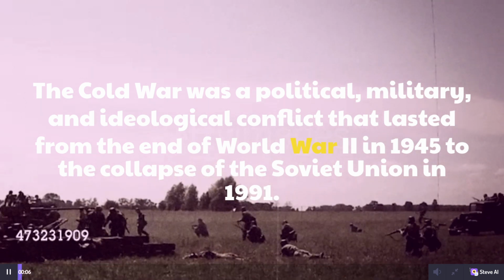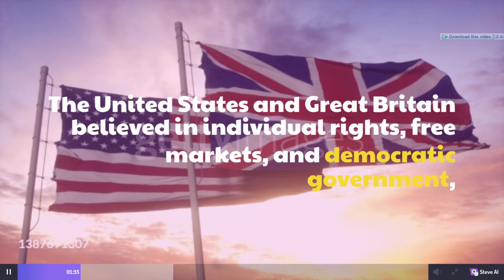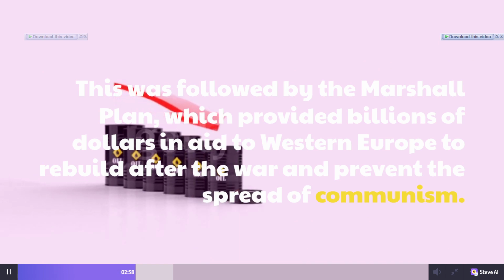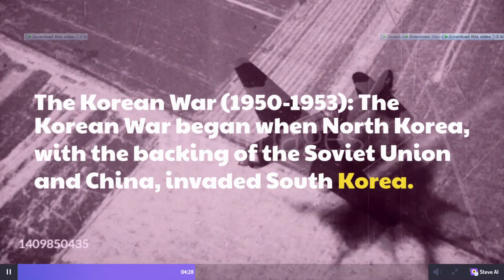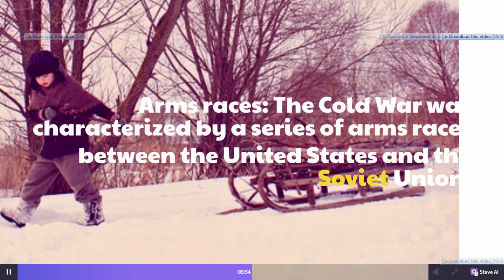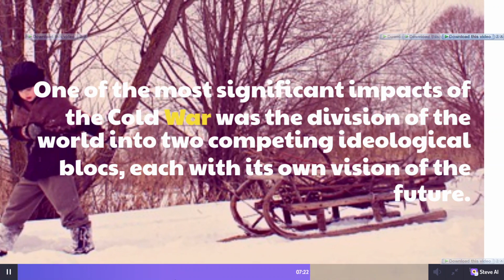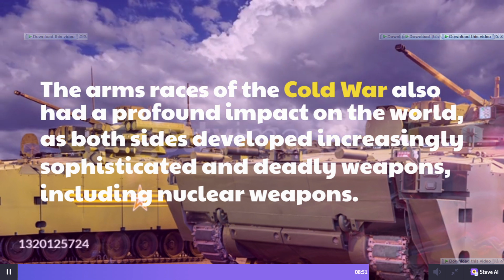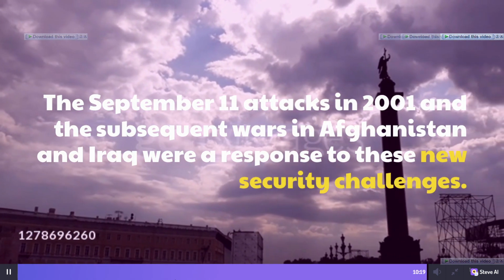Review on cold war | Novel Notion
The Cold War was a political, ideological, and military conflict between the Western powers, led by the United States, and the Eastern powers, led by the Soviet Union, that lasted from the end of World War II in 1945 until the collapse of the Soviet Union in 1991. It was called the Cold War because it did not involve direct military confrontation between the two sides, but rather a series of political and economic competitions, propaganda campaigns, espionage operations, and proxy wars fought by their respective allies around the world.

The origins of the Cold War can be traced back to the end of World War II, when the Soviet Union and the Western powers found themselves in a position of mutual distrust and suspicion. The Soviet Union, led by Joseph Stalin, sought to spread its ideology of communism and establish a buffer zone of friendly states in Eastern Europe to protect its security. The Western powers, led by the United States, saw this as a threat to their own security and to the future of democracy and capitalism.

The Cold War was characterized by a number of key features, including the development of nuclear weapons, the establishment of military alliances and international organizations, the growth of the military-industrial complex, the use of propaganda and espionage, and the occurrence of proxy wars fought by their respective allies. These features shaped the political, economic, and military systems of many countries around the world, and had a profound impact on international relations.

The Cold War had a number of significant impacts on the world, including the division of the world into two competing ideological blocs, the establishment of a complex system of alliances and military bases, the development of increasingly sophisticated and deadly weapons, and the fear of a nuclear war and the policy of deterrence. Its legacy can still be felt in the world today, as new security challenges and conflicts continue to emerge.

Overall, the Cold War was a complex and multifaceted conflict that shaped the world in profound ways. It was a reminder of the devastating impact that conflict can have on the world, and of the importance of diplomacy, dialogue, and cooperation in resolving differences between nations.